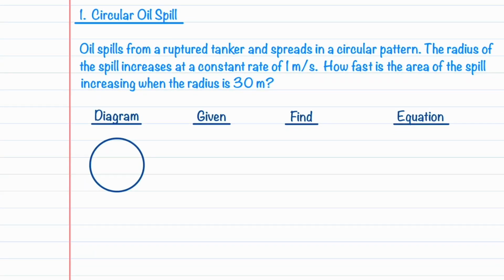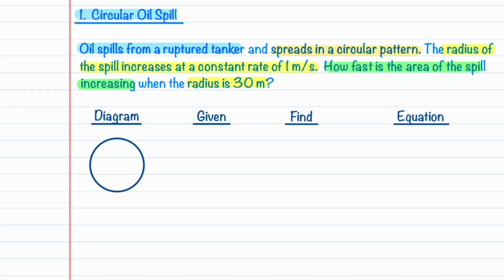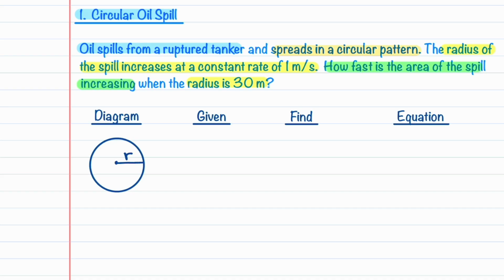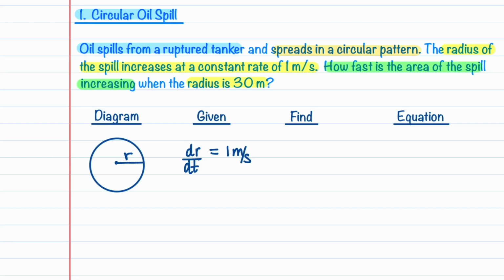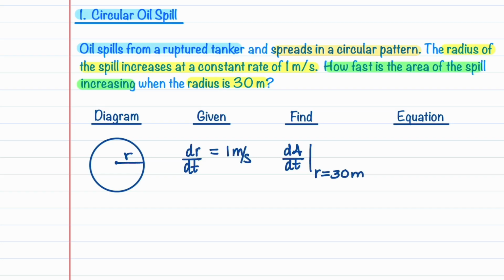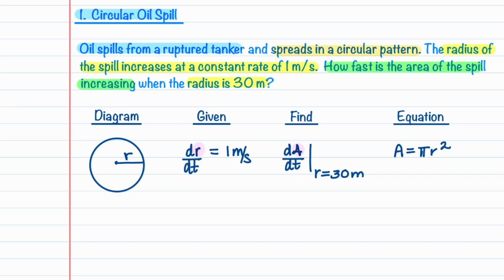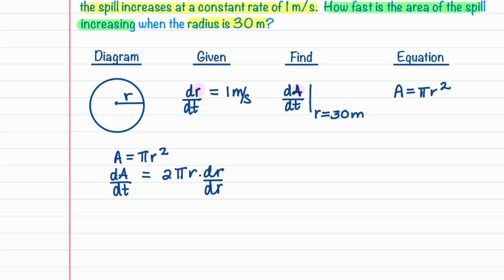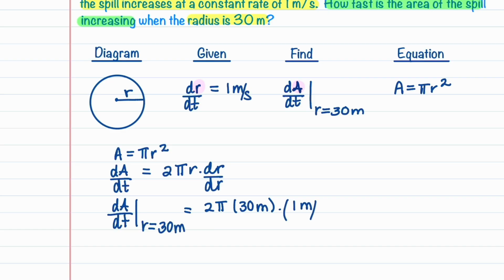Circular Oil Spill Problem (Related Rates Step-by-Step Solution) | Calculus 1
📚 Related Rates: Circular Oil Spill Example
In this video, we’ll solve a classic related rates problem in calculus involving an oil spill spreading in a circular pattern. You’ll learn how to use the chain rule and related rates to calculate how fast the area is increasing when the radius of the spill grows at a constant rate.

🔍 What You’ll Learn in This Video:
✅ Formula for the Area of a Circle
✔ A = πr²

✅ Differentiating with Respect to Time
✔ dA/dt = 2πr(dr/dt)

✅ Worked Example
✔ Given dr/dt = 1 m/s
✔ Find dA/dt when r = 30 m
✔ Answer: dA/dt = 60π m²/s

By the end of this video, you’ll understand how to approach related rates problems step by step and apply calculus to real-world scenarios.